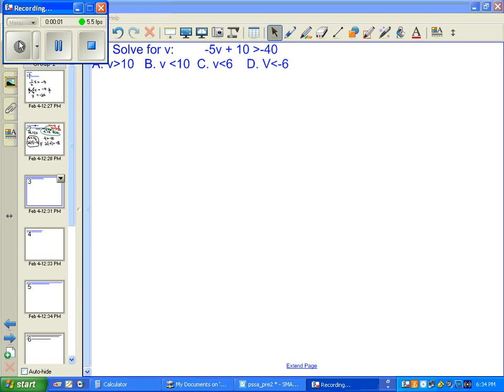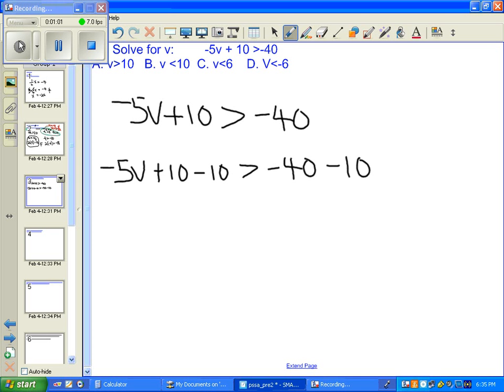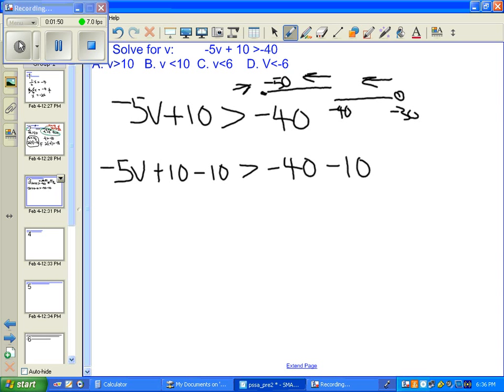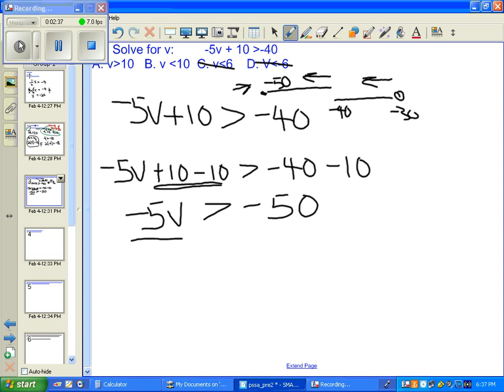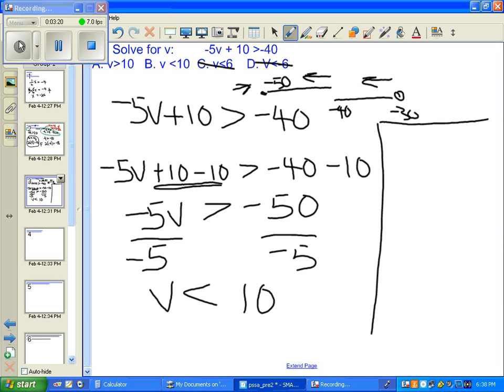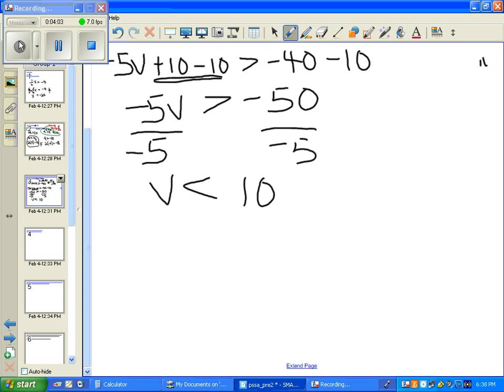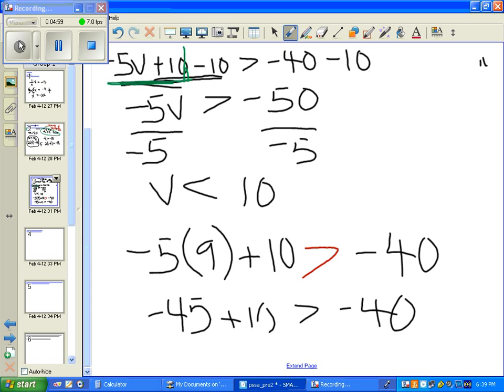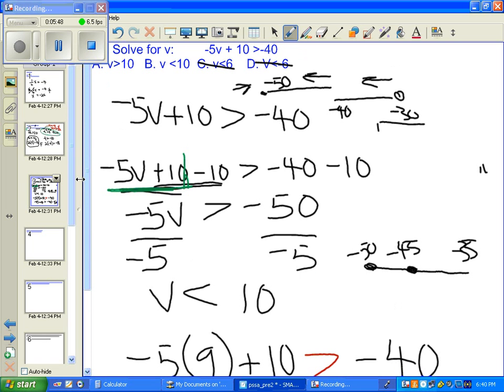PSSA Grade 7 Math 16